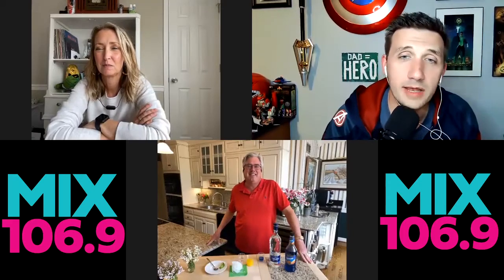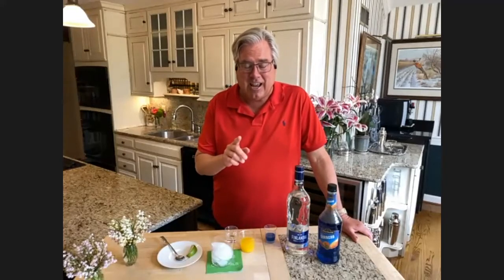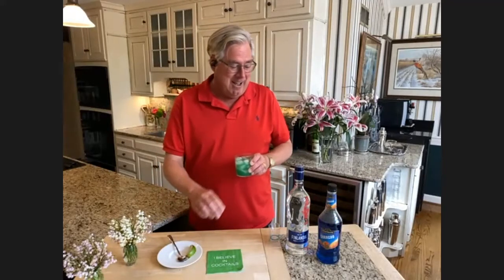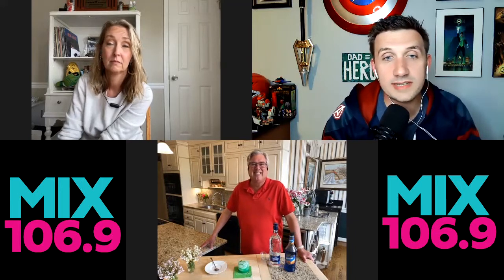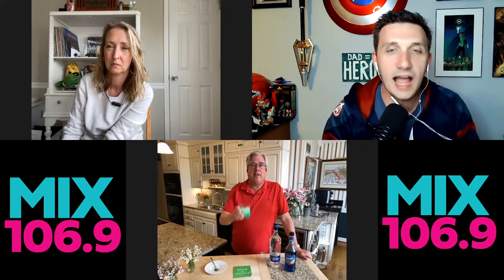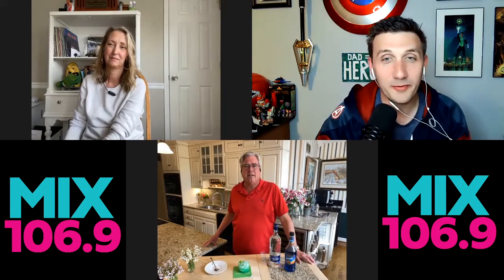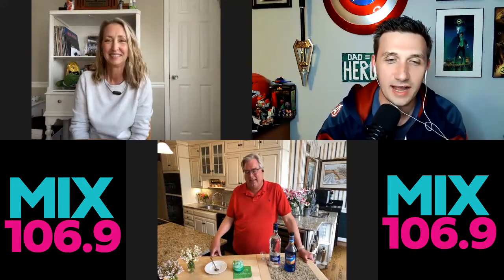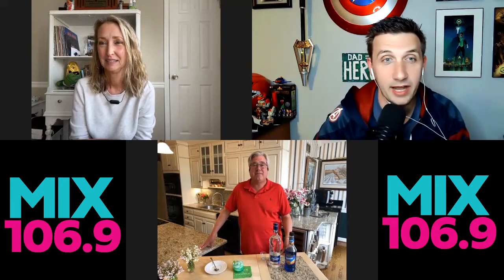Mix Cocktail Hour with Jesse, MJ, and Tim Laird: Green Ghost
Each week America's CEO (Chief Entertaining Officer) Tim Laird teaches Jesse and MJ from Mix 1069 Louisville how to make a new and easy to make cocktail. This week we have some fun with colors with the Green Ghost

In a glass of Ice add
1.5oz of Vodka
3oz of Orange Juice
1ozof Blue Curacao
Give it a stir and enjoy!